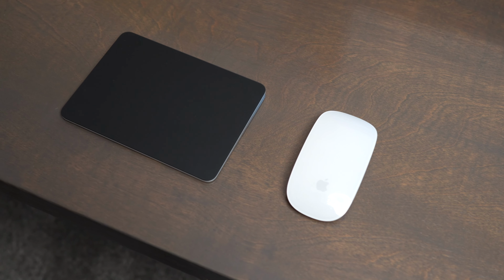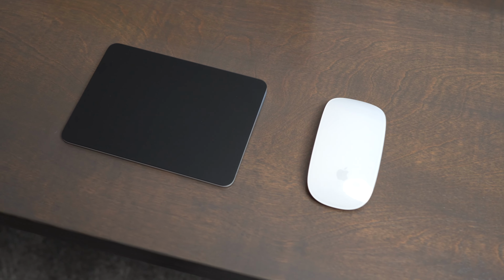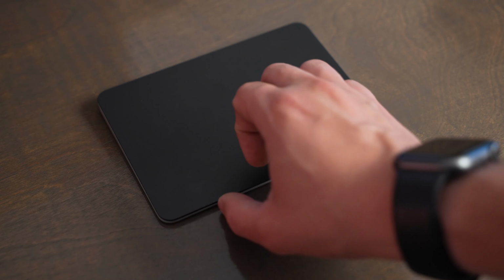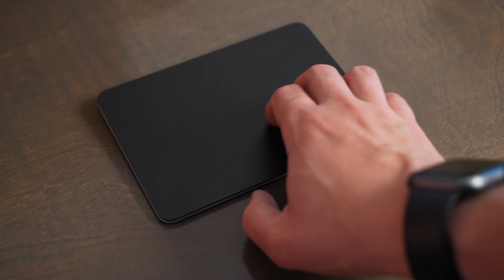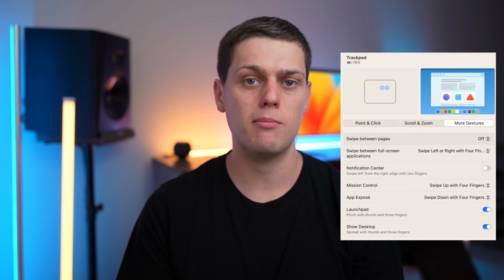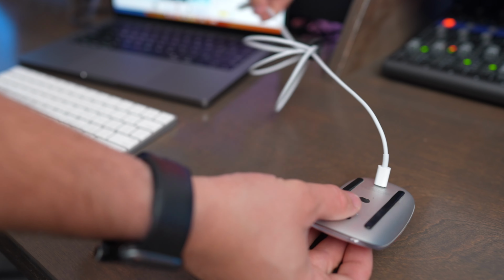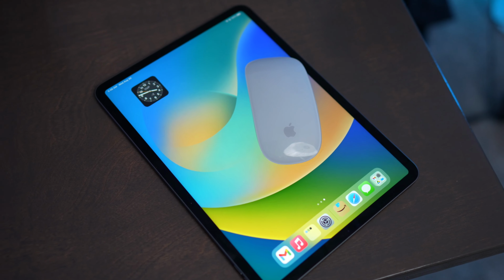Apple Magic Mouse vs Magic Trackpad: Apple Bluetooth Mouses Compared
The Apple Magic Mouse and Magic Trackpad are both excellent with Mac OS with some overlap in features but also a lot of differences. In this video we compare these two mouses and discuss when you should buy the Magic Mouse and when you should by the Magic Trackpad

The Apple Magic Mouse 2 is somehow the best and worst mouse for Mac Computers and iPads. In this video we take a look at the pros and cons of this mouse and discuss whether you should go with the Magic Mouse 2 or with a Logitech Mouse instead.

Apple Magic Mouse
Black Magic Mouse
Apple Magic Trackpad
Black Magic Trackpad
Logitech MX Master 3S Mouse

My Favorite Keyboards to use with this Mouse:
Magic Keyboard with Touch ID
Magic Keyboard with No Touch ID
MX Mechanical
MX Mechanical Mini

Shot on This Camera
With This Lens
This Microphone
B Roll Lens (Amazon)

Lights I like
Govee Lyra Floor Lamp
Nanlite T87X Tube Light
Philips Hue Gradient Light Tube